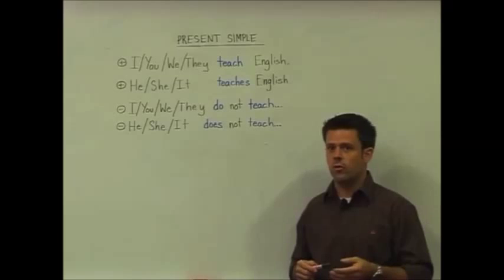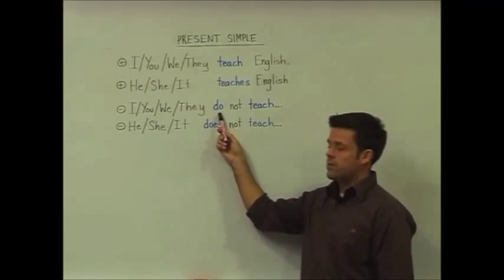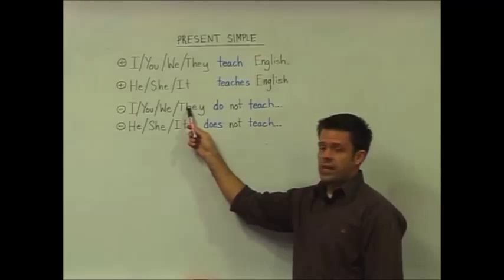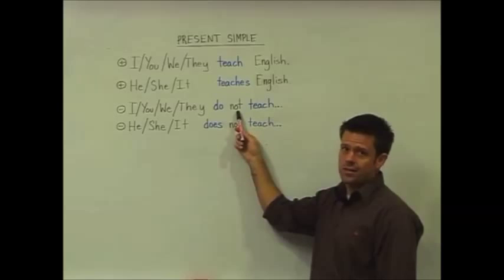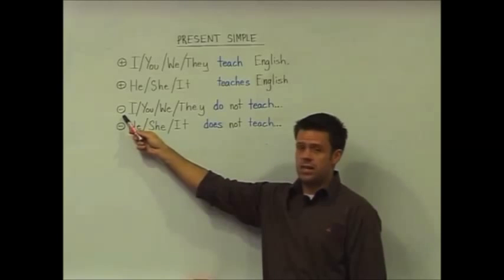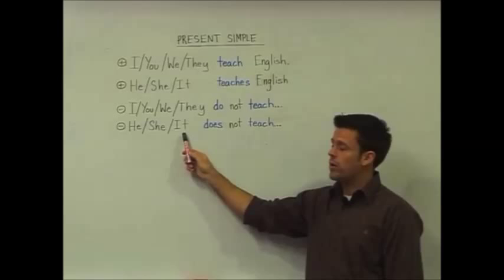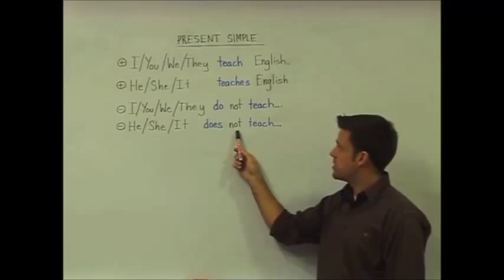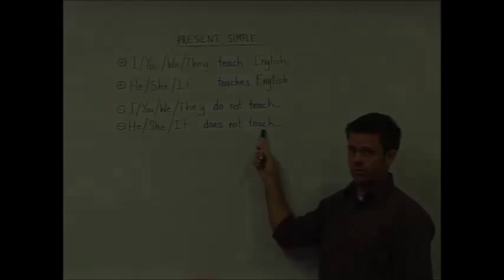English Grammar -- Present Simple -- Negative Form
This ITTT video examines the negative structure of the Present Simple tense.

Negative: subject + auxiliary verb 'do' + not + base form of the verb

I/You/We/They do not teach.

He /She/It  does not teach.

It is always important to teach the contracted forms i.e. do not - don't, does - doesn't.

In the negative form the auxiliary verb (also called the helping verb) doesn't has the s so the main verb doesn't need an s -- for example, He doesn't teach.

ITTT's teaching courses equip graduates with the qualification and skills necessary to obtain teaching positions globally. Our graduates are in high demand because of the professional level of training and learning acquired on our courses.

As a result of this our graduates are capable of earning a good wage. If you would like to find out more about our courses and what the rates for teacher pay can be overseas check out the link above.